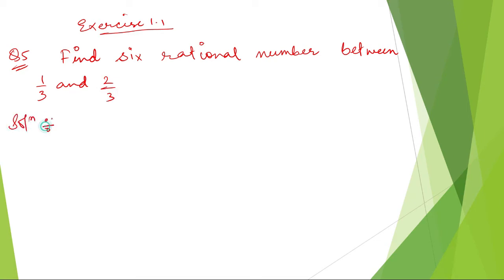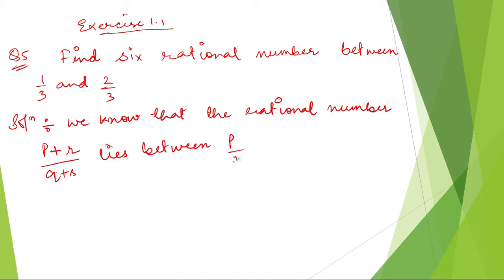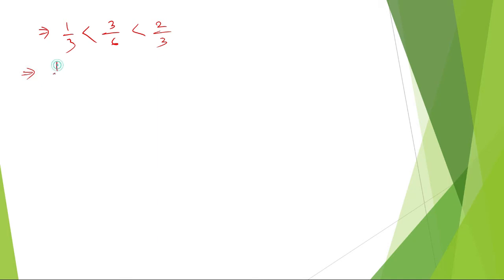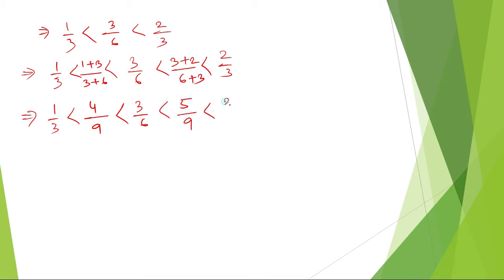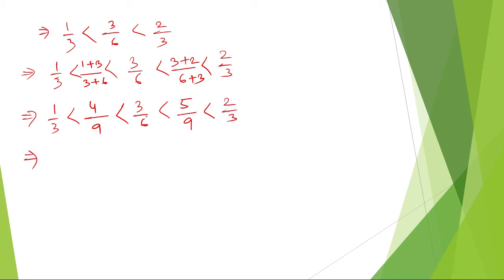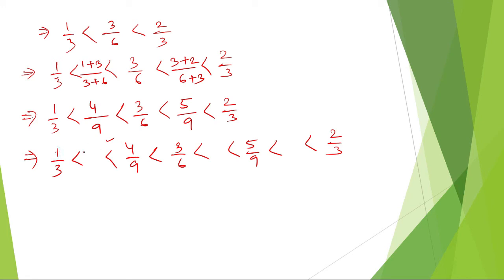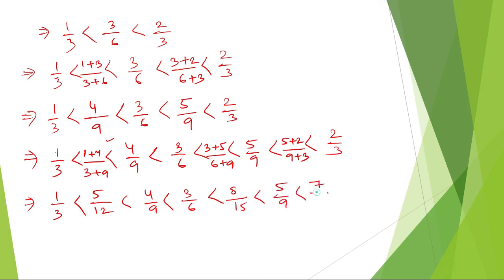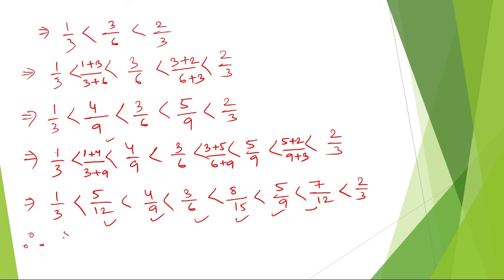NUMBER SYSTEM || CLASS IX MATH EX. 1.1 Q.NO. 5 || MANIPUR BOARD || GPS MANIPUR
This video is our sincere attempt to explain number system class IX math chapter number 1 exercise 1.1 question number 5 for Manipur board i.e. board of secondary education, Manipur by GPS Manipur.